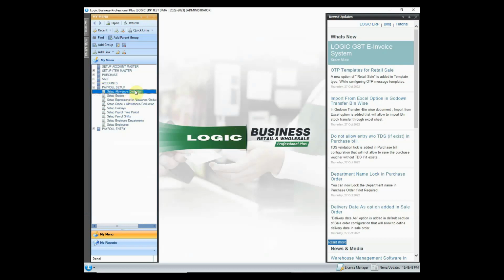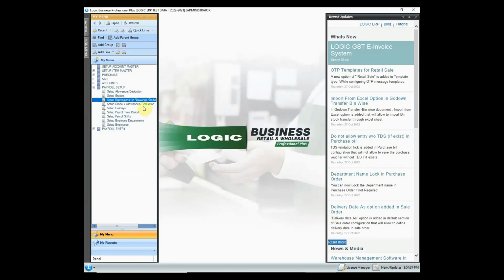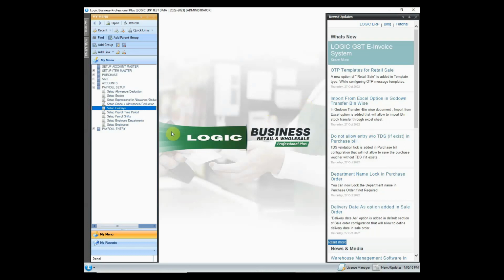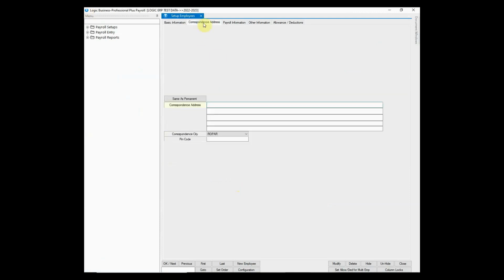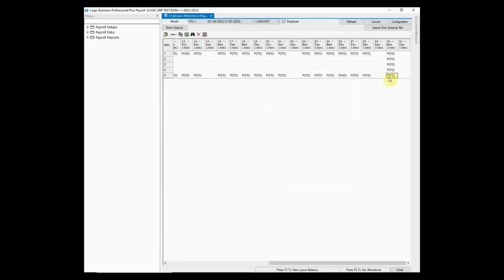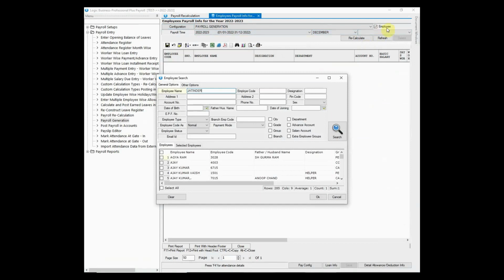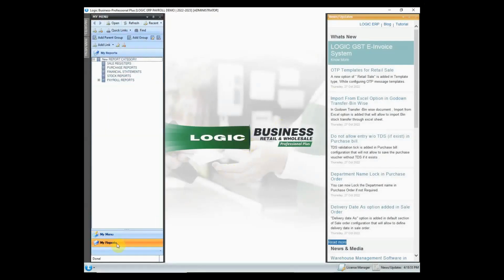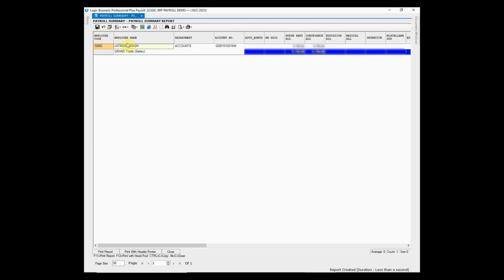Payroll Management in Logic ERP